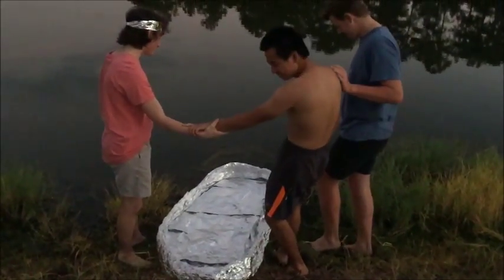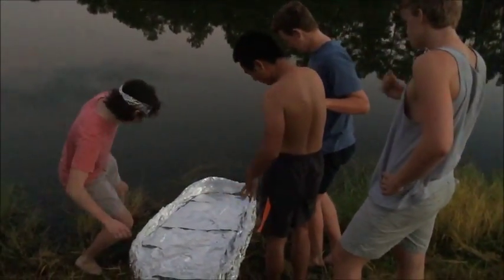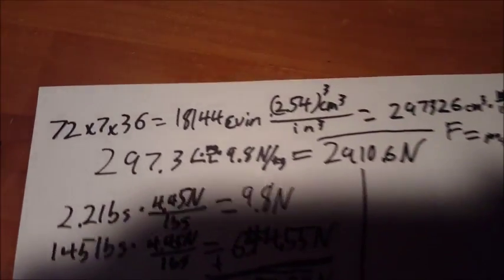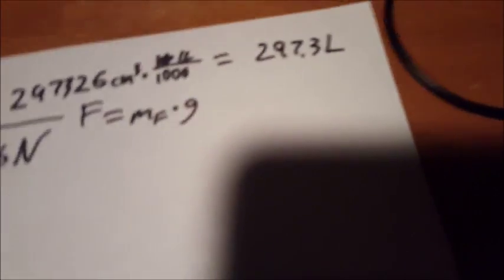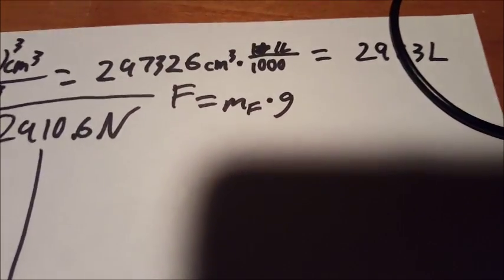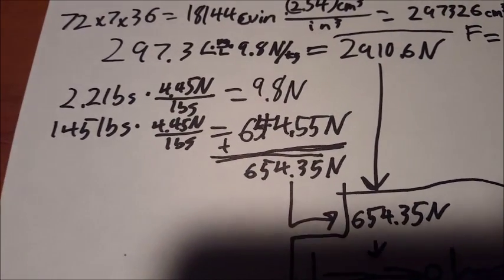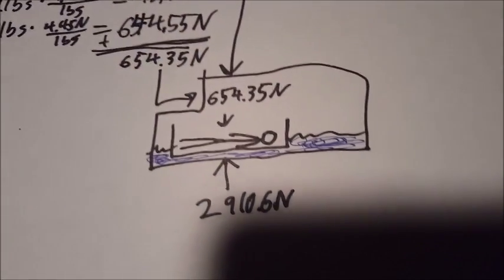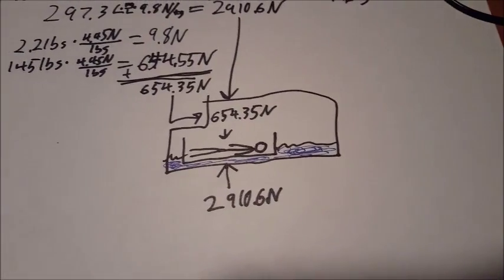Physics Project Mythbusters Boat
Big Aluminum Boat